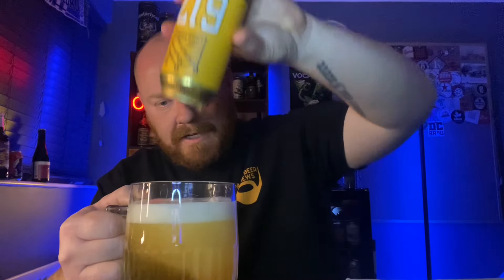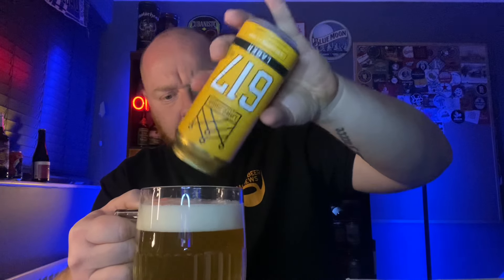🇺🇸 LORD HOBO - 617 LAGER